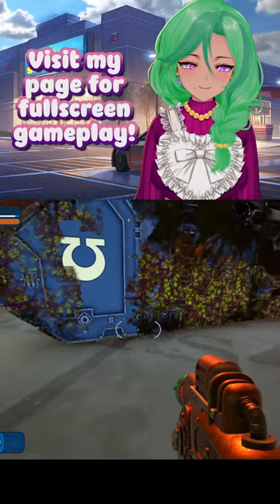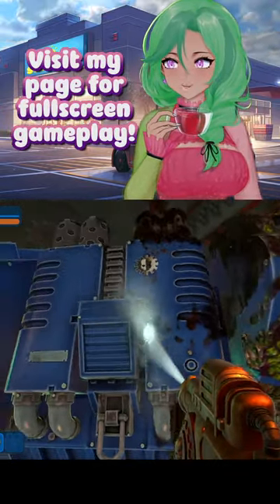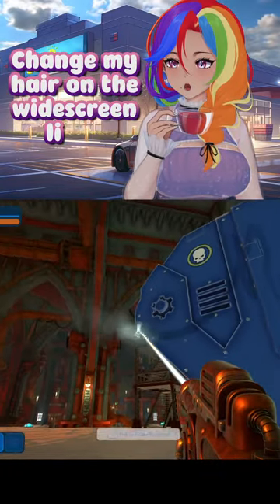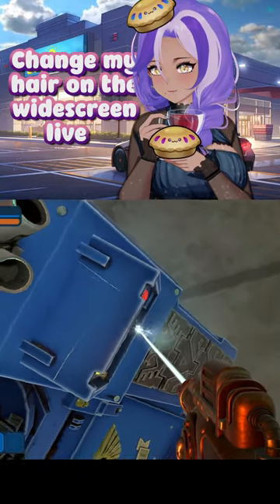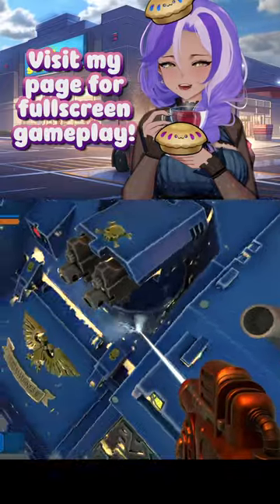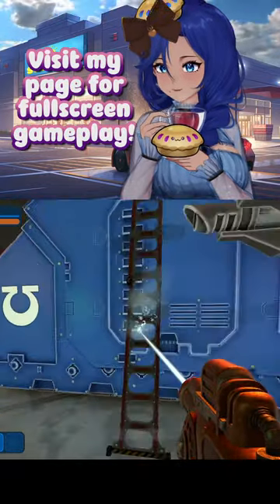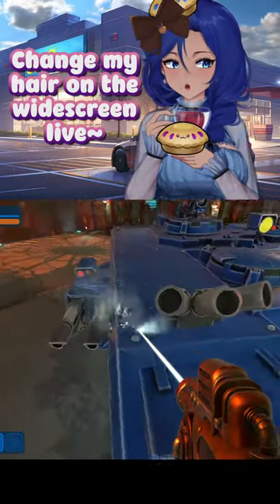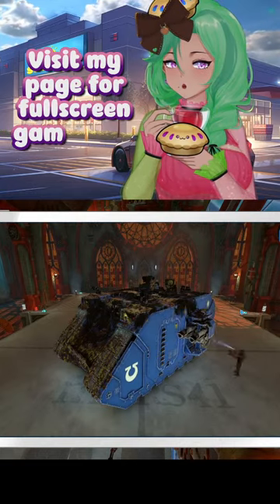Click my other stream instead! | Power wash simulator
From the Steam page:
Deep in the Indomitus Crusade, relentless campaigns across the galaxy have imbued a variety of Imperial machines with a litany of dirt. As a member of the Adeptus Mechanicus, it is your singular honour to perform the ultimate purification protocol.

Stationed at the grand Forge Temple 48759 within Mars’ iconic Ring of Iron, you must cleanse the Imperium’s illustrious instruments to appease their machine spirits. Beset with damage from skirmishes and remnants from rogue missions, achieve enduring satisfaction by restoring them anew, ready to serve the Emperor once more.

As an Adept, your unstoppable crusade against filth is paired with a personal pursuit for knowledge, naturally. Your maintenance will be emboldened by accounts and field reports from the front lines, renewing your vigour to abolish these desecrations.

Praise the Omnissiah! You are blessed with an all new Adeptus Mechanicus character model and well-equipped for the ritual cleansing with a custom MKII Aqua-Santica Arquebus power washer; the perfect fusion of human and machine.

Come home to my Discord!
Gifts are also appreciated but likewise never expected!

Cha Cha is your cute virtual mom. While she has a checkered past as a mid-level evil minion, she's retired and just wants to bake cookies and play games with you, her cutiepies!

Tea flavors include: Doctor's bathwater, chai, hibiscus, green, butterfly pea, pink, milk, citrus

funny vtuber envtuber vtuberen vtuberclips chachayourvmom chacha yourvmom mother mommy momma mama streamer vtuber envtuber vtuberen vtuberclips vtubers kawaii vtuberuprising hololive nijisanji streamer vrchat vrm vroid cute vtuber funny vtuber Cha Cha lyrics Casper Cha-Cha Slide song music sparkling google cutiepie mrsmitharos deredere yandere fashion anime your mom